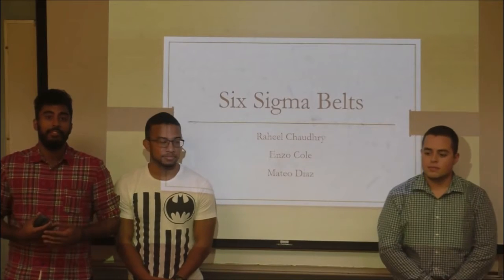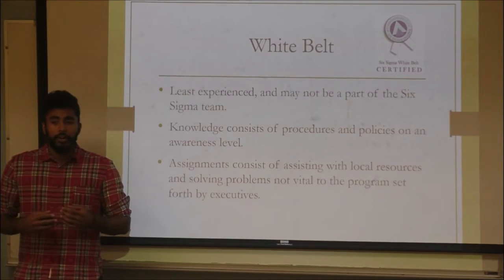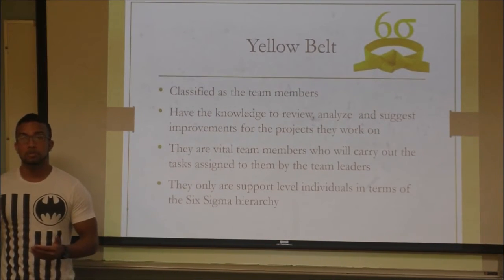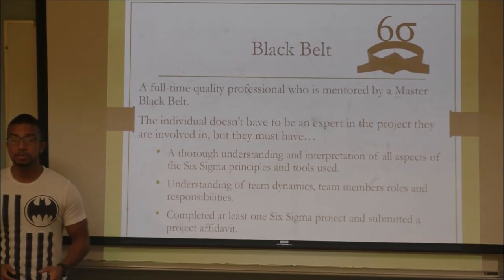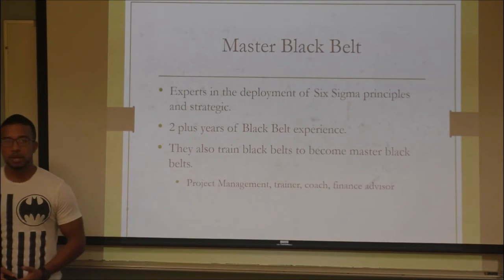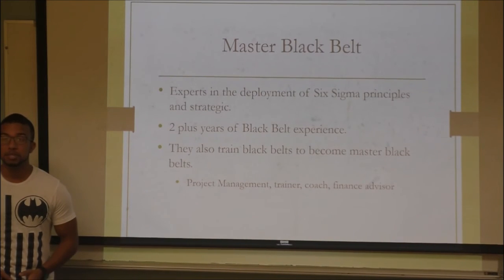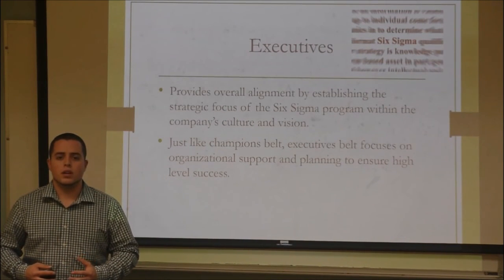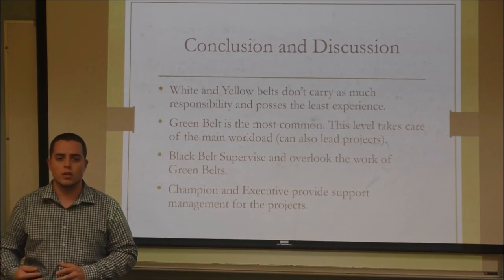Team 8: Six Sigma Belts: White, Yellow, Green, Black, Master Black, Champion and Executive Belts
Raheel Iqbal Chaudhry, Enzo Rudel Cole, Mateo Diaz

Six sigma is the processes, known in many different organization, to improve the company’s performance and the minimize waste. Trained individuals to be highly disciplined in order to analyze and solve problems within companies to improve projects status.

The higher the sigma number, the closer to perfection they are able to get. The idea behind Six Sigma is to systematically measure how many defects there are in the process and figure out ways to minimize, if not eliminate, those defects.

EML 4501 Mechanical Design II
Project Presentation
Department of Mechanical Engineering
10555 West Flagler Street